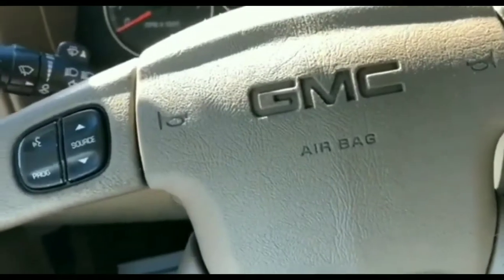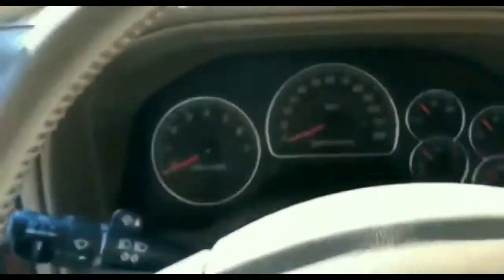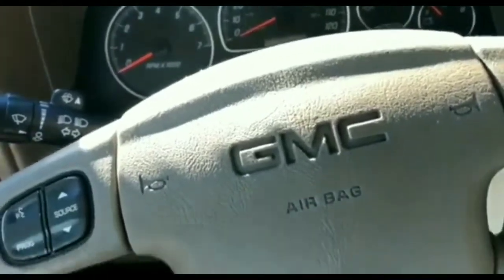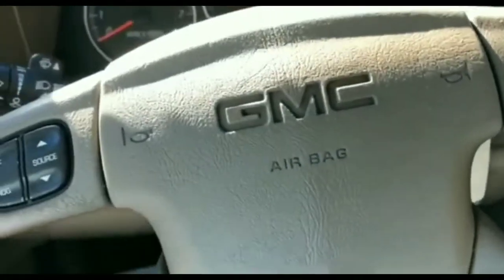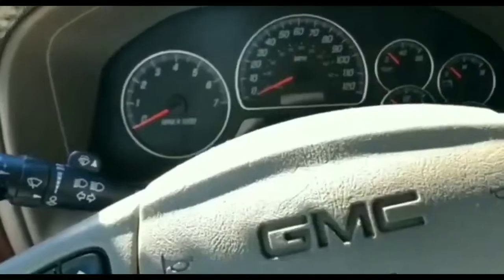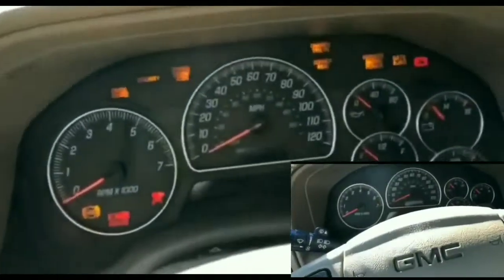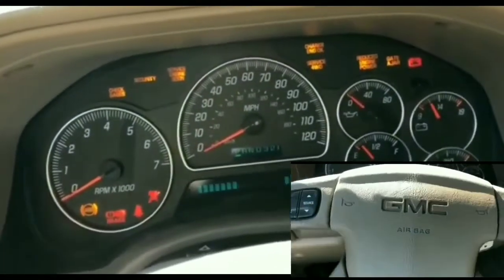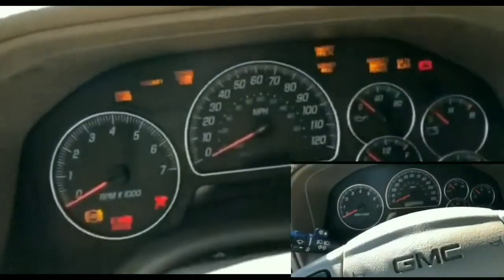Diagnosing A No Start 2004 GMC ENVOY Won't Crank...Clicks...Solved...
Drove car for most of the day. Everything worked fine. Started having issues after it was parked. Could not get it started. Would not Crank. Tried at least 15 times. Checked battery. Cleaned the terminals...was given a boost and still had the same issue.